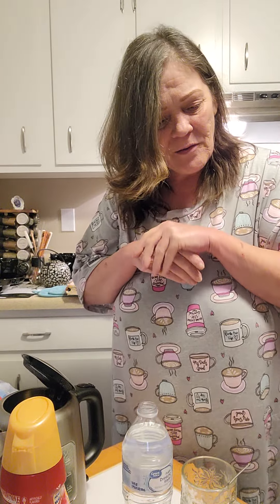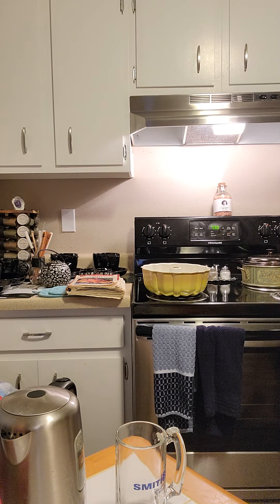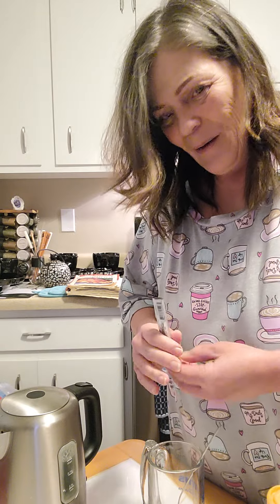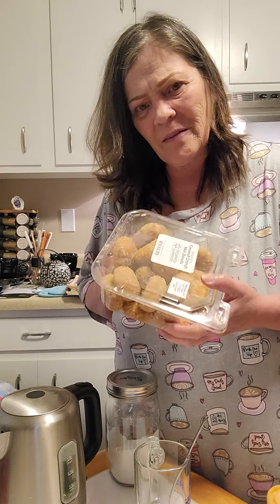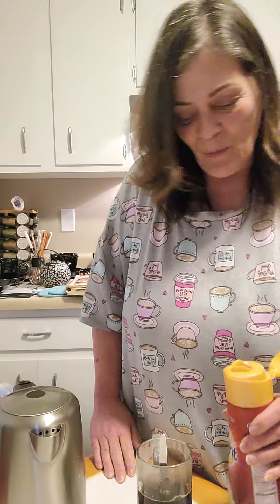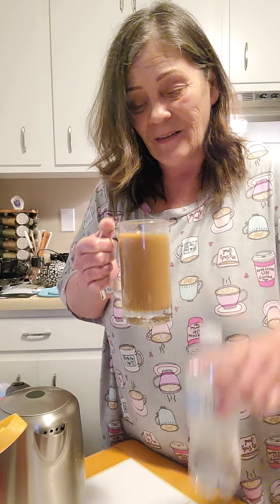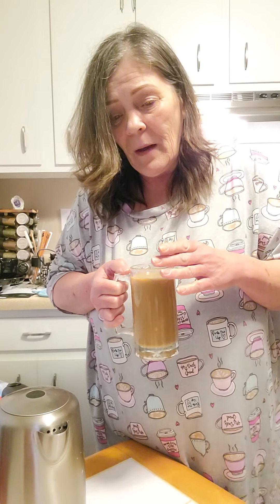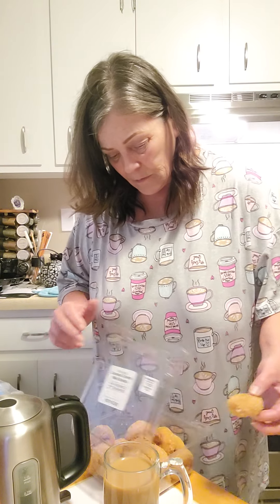good morning, join me for a cup of coffee ☕️ and a chat. yum yummy 😋 ☕️